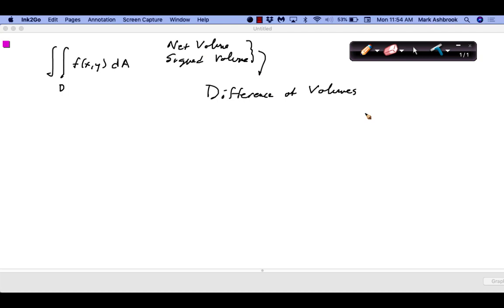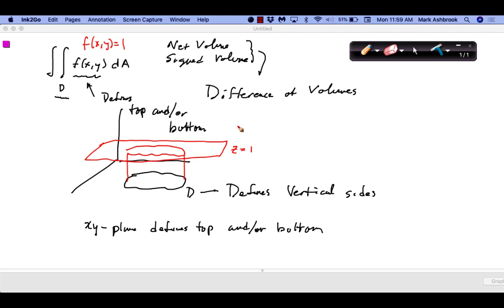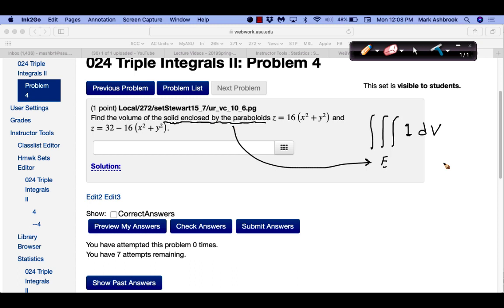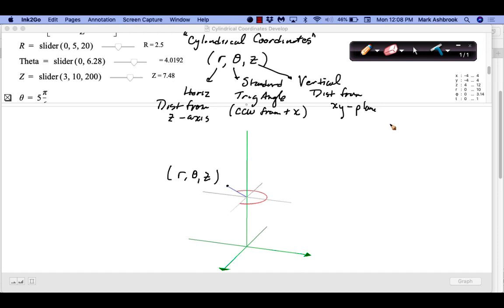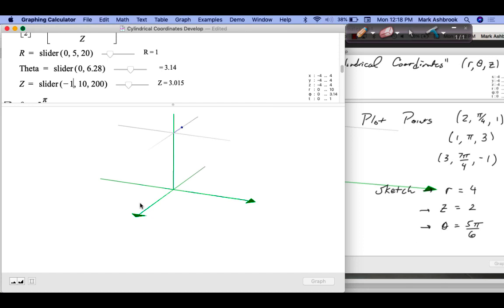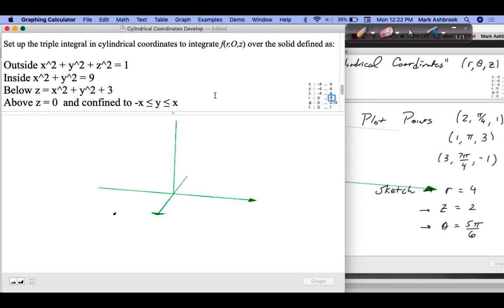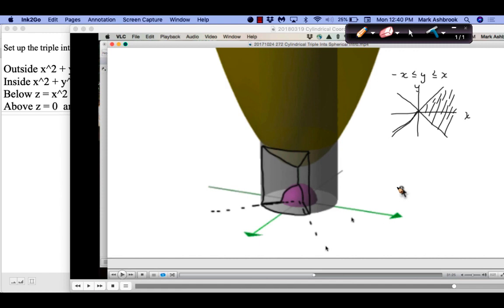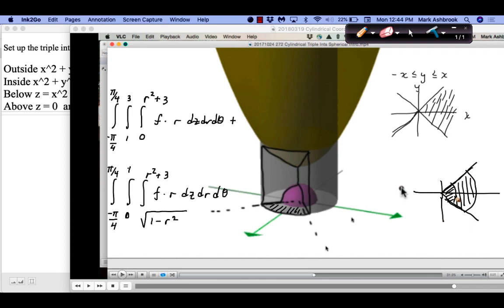MAT 272 Mon Mar 18: Cylindrical Coords & Triple Integrals